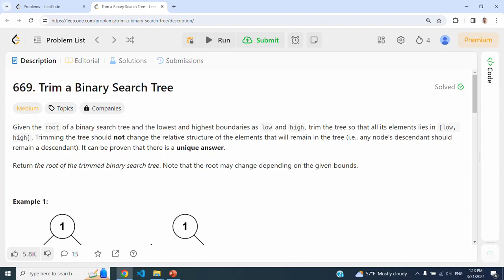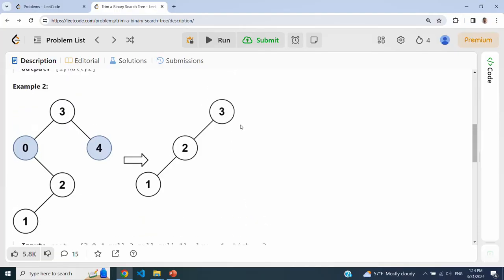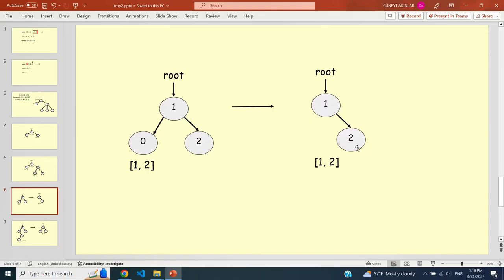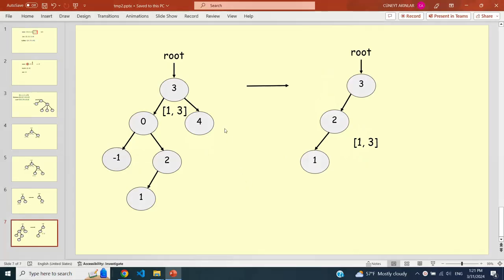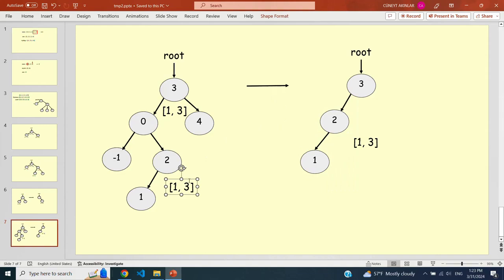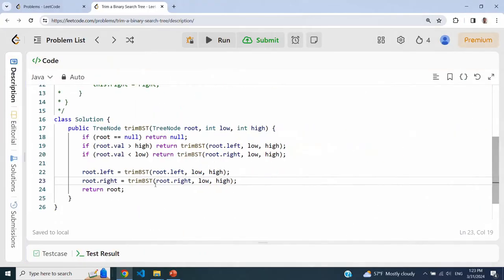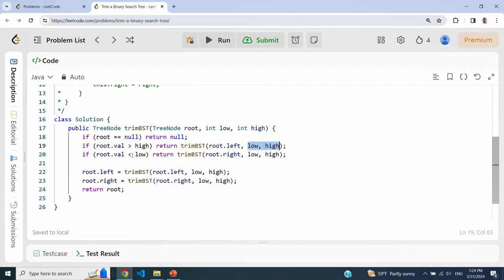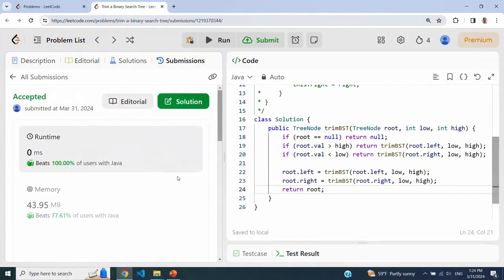LeetCode 669 Trim a Binary Search Tree